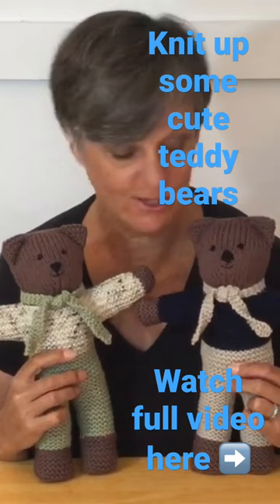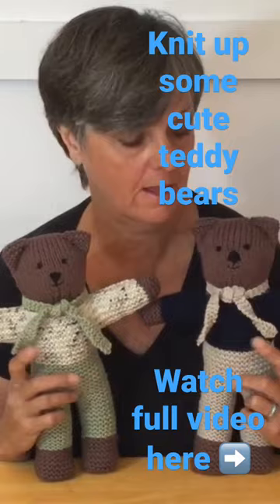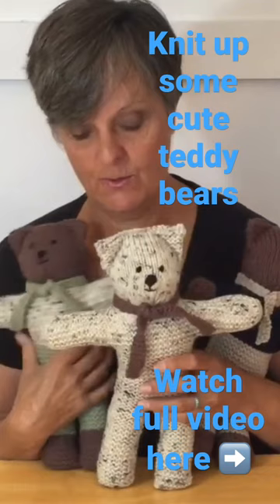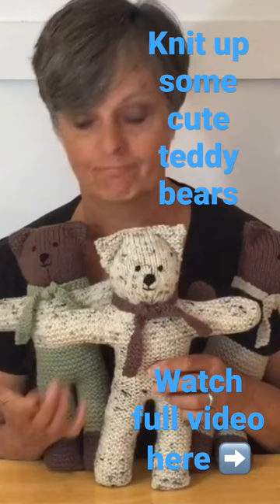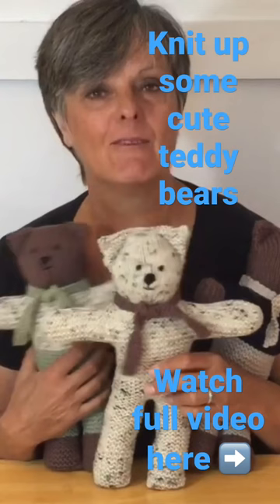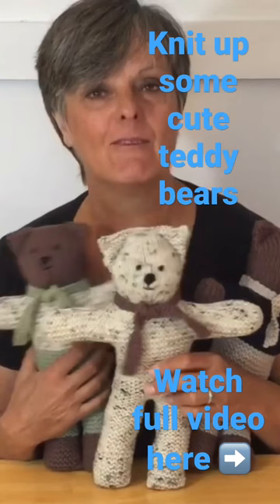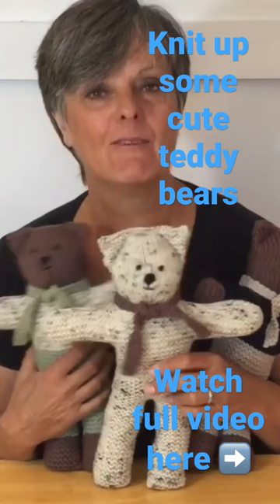Knit cute teddy bears from long video#knitting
Full tutorial  and pattern on how to knit these cute teddy bears.